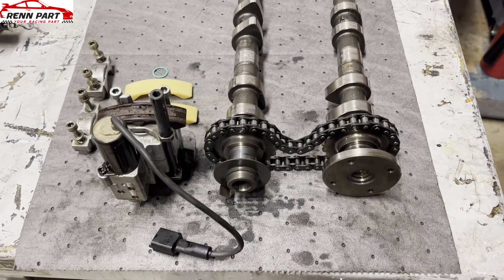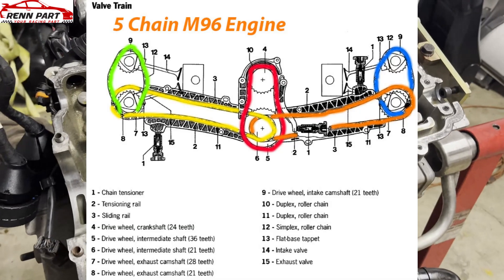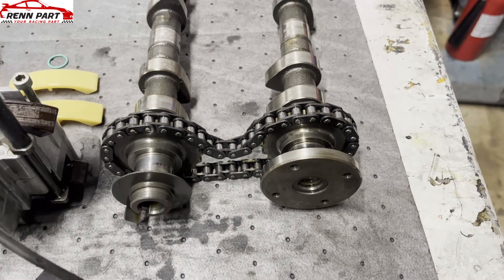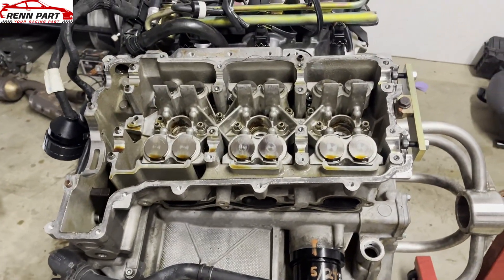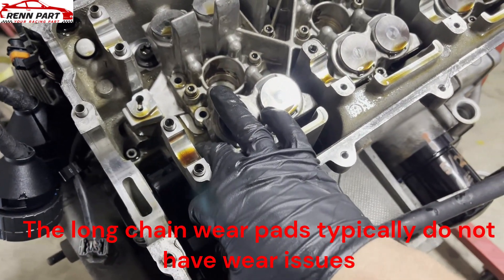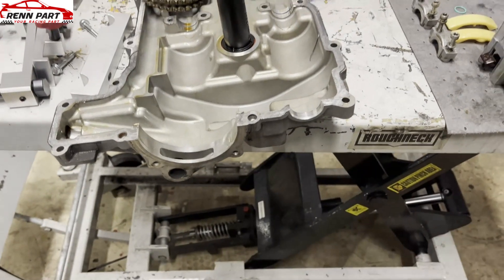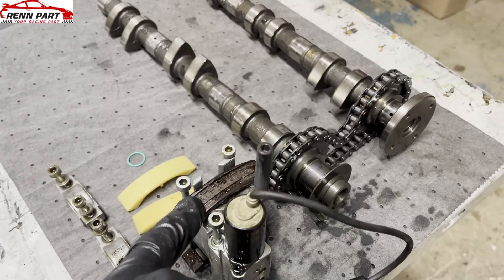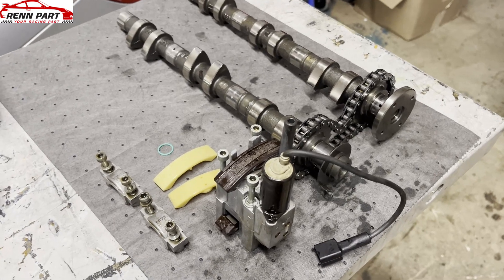What is "Cam Deviation" In the 996 Carrera and 986 Boxster?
Today we discuss what "cam deviation" is and explain what happens when your 5 chain wear pads start failing. You might be watching this because you have found plastic in your oil pan, are experiencing a check engine light, or are just Porsche crazy like us! This only affects the 5 chain M96 engines which can be found in the 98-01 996 Carrera and Carrera 4, and the 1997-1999 Boxster (2.5L), 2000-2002 Boxster base (2.7L), and 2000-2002 Boxster S (3.2L). Contact Rennpart today if you would like an estimate for cam chain wearpad replacement. We are an LN Engineering certified IMS Solution workshop.